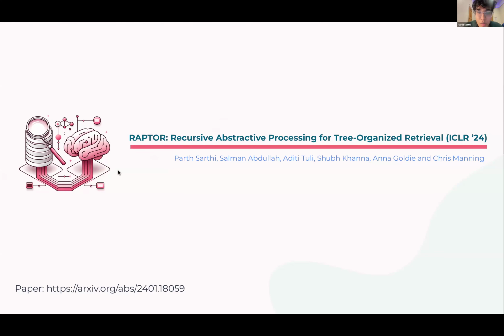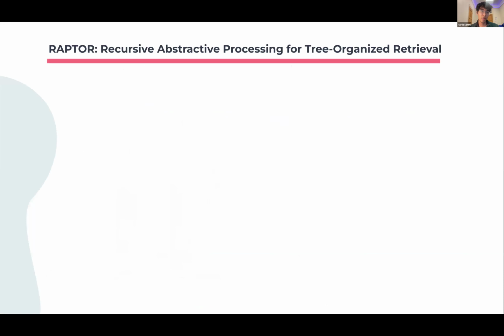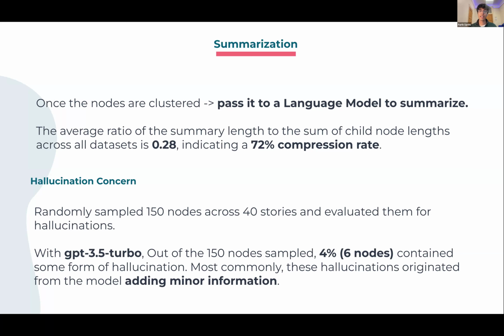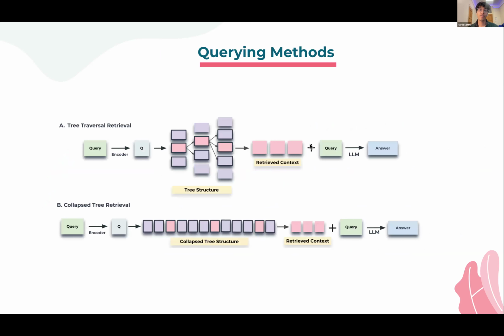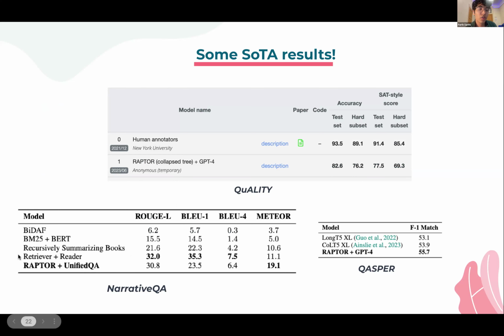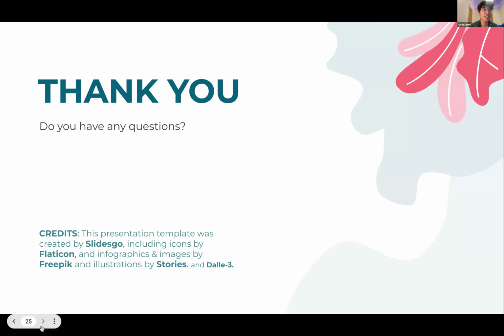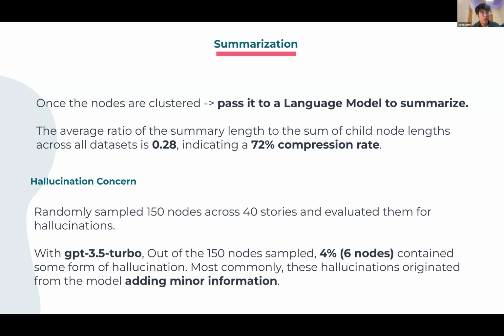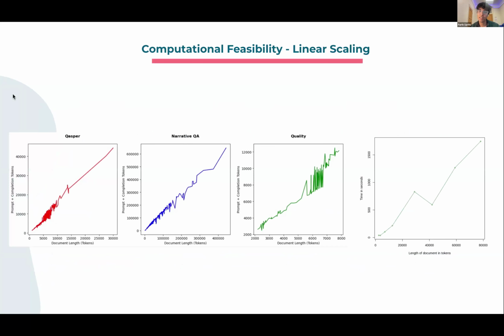LlamaIndex Webinar: RAPTOR - Tree-Structured Indexing and Retrieval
RAPTOR is a recent paper that introduces a new tree-structured technique, which hierarchically clusters/summarizes chunks into a tree structure containing both high-level and low-level pieces. During query-time, there is the option of traversing the top of the tree or querying everything as a flat list.

​This resolves issues with naive top-k RAG: naive RAG retrieves low-level details best suited at answering questions over specific facts in the document. But it struggles with any questions over higher-level context.

​In this webinar we host Parth Sarthi, lead author of RAPTOR. He presents the paper and we followup with a Q&A session.

Timeline:
00:00-26:58 - Presentation
26:58 - Q&A